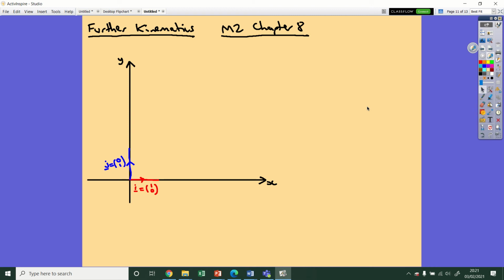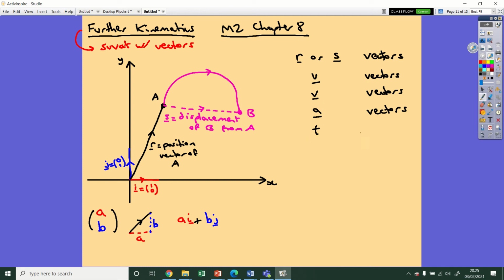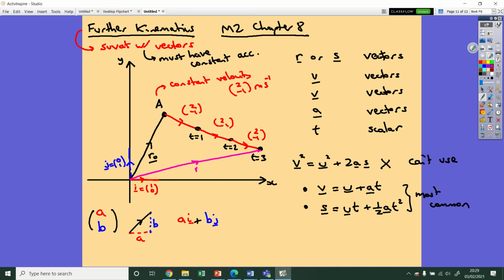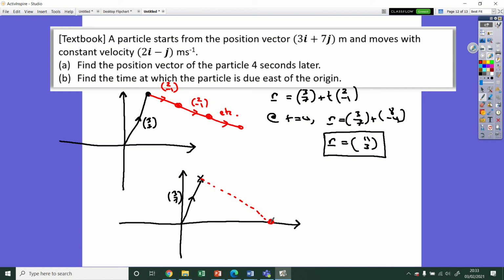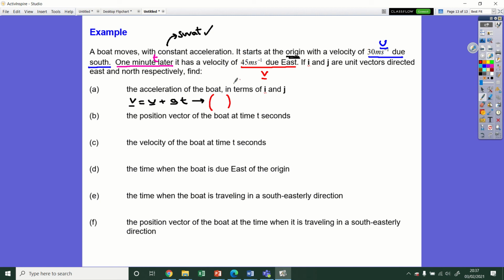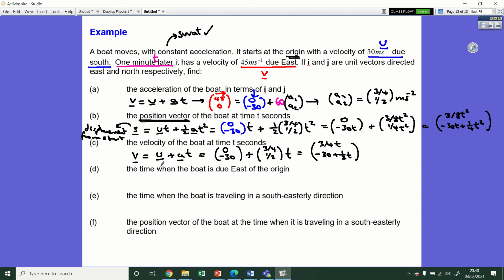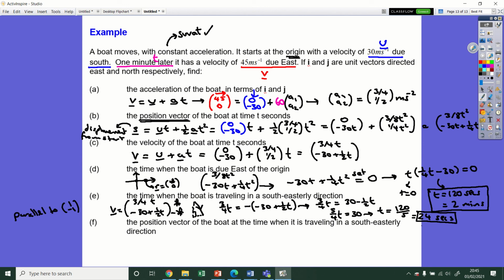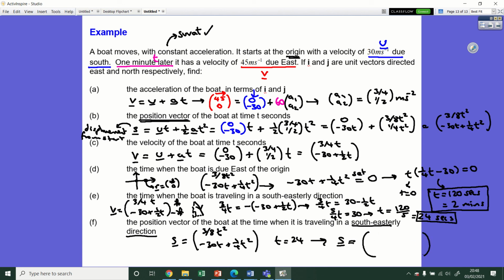SUVAT with vectors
An introduction to using SUVAT with vectors.